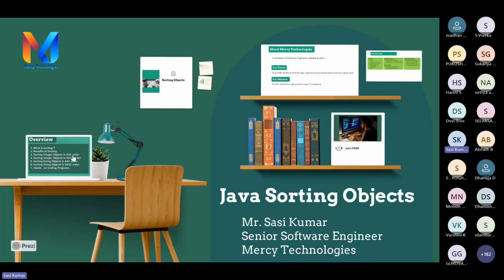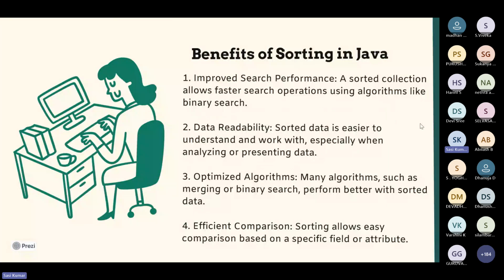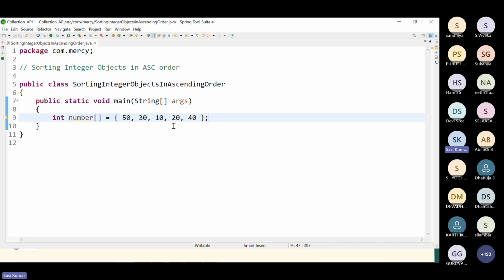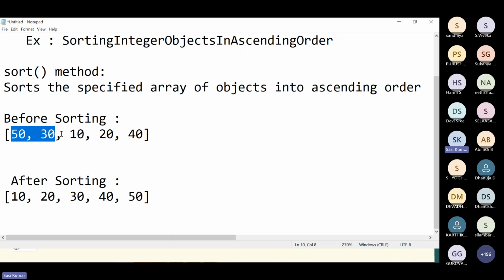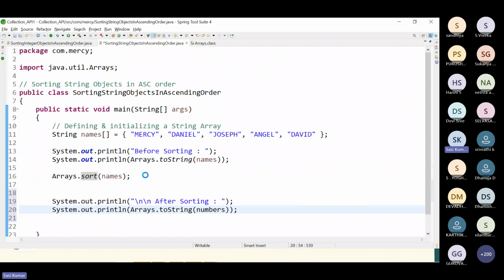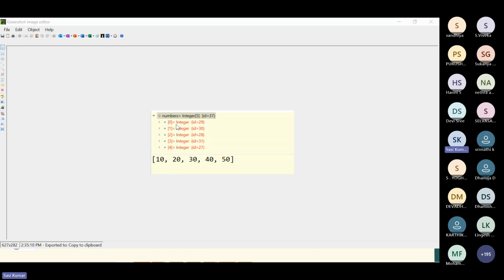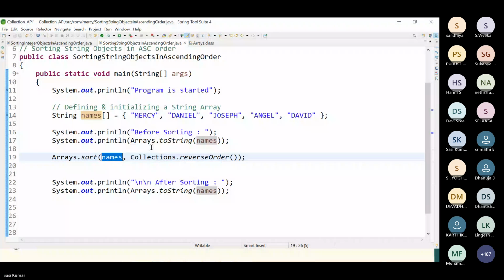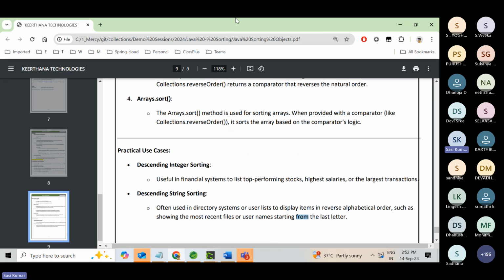Sorting Java Objects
As part of this Session
1. What is Sorting in Java
2. Benefits of Sorting
3. Sorting Integer Objects in Ascending order
4. Sorting Integer Objects in Descending order
5. Sorting String Objects in Ascending order
4. Sorting String Objects in Descending order